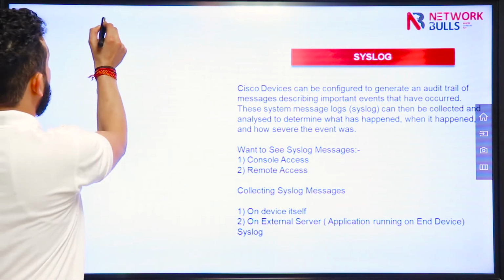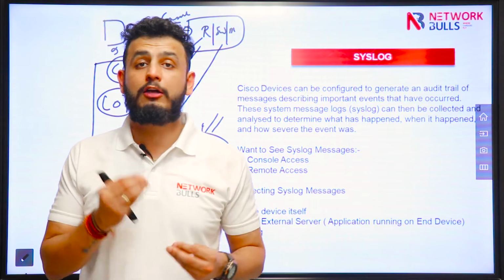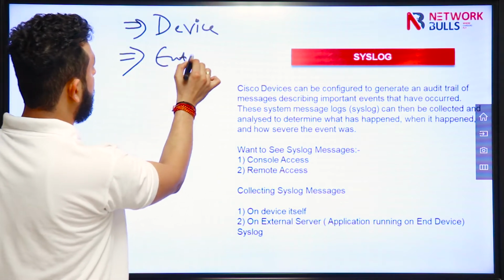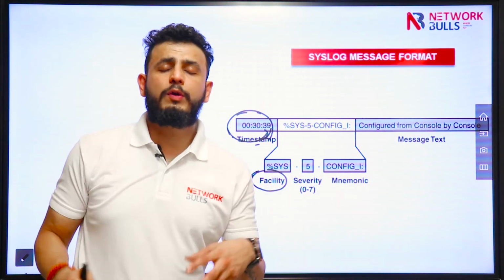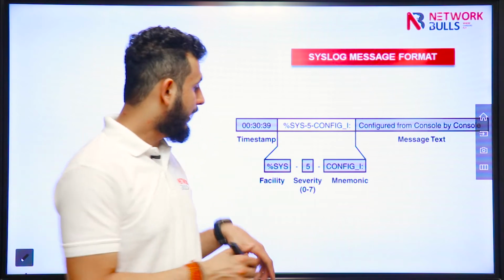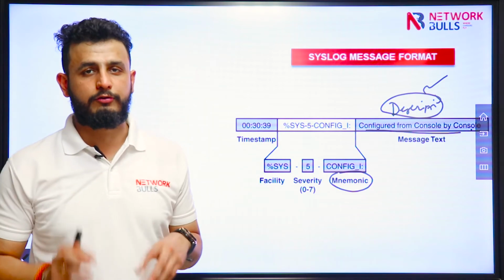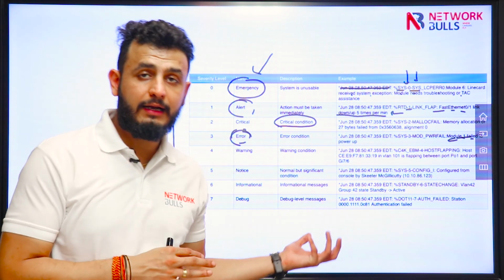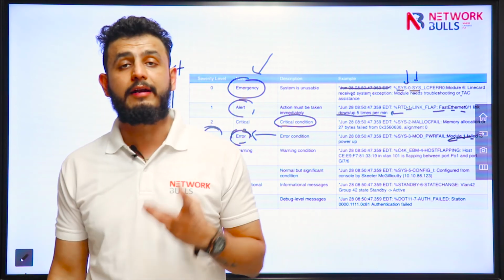CCNA 200 - 301 - Lesson 93: Understanding SYSLOG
Section - 20: Mastering IP Services
Lesson 93: Understanding SYSLOG

Welcome back to our Free CCNA Course series and in this video, we will discuss what SYSLOG is.

What is SYSLOG?
SYSLOG stands for System Logs or messages that you can see on the system when you are accessing it. Whenever you are accessing a particular router through CLI, we always see logs generated by the device.

Why are these Logs important?
System logs tell us about the activities that have been performed on the device and keep a track of the messages. In every real time network there is a SYSLOG server that is set up for all the devices where logs are collected from all networks and NTPs are synchronized on them for accurate logs. The device sends logs to the console lines (CLI) . You can see the logs there but if you are a user and remotely accessing a device, in that case you will never see the logs on your CLI.

What does a Log look like?
Your log will have a time stamp and facility, which indicates the particular module to which a log belongs. After that you’ll have the Severity Level that explains how important the Log is & Mnemonic,

Different Severities:
It is predefined that for which particular function, which Severity Level Log will be generated by the system and it can’t be changed. Severity Level ranges from 0-7, following from the most critical to the least critical level.
Severity Level
0 - Emergency
1 - Alert
2 - Critical
3 - Error
4 - Warning
5 - Notice
6 - Informational
7 - De-Bug Level Messages
The most critical level indicates that the interface available on a device is not working anymore or there is some issue with the Line Card.
Severity level 1 log indicates that a particular interface link is flapping five times per minute and has memory allocation problems.
3rd level of Severity indicates a certain module present on the device has failed.
So, in this video we discussed SYSLOG, why these logs are important, what a log looks like and its different severity level.

Hope you were able to follow; if not, then ask your query in the comment section!

At Network Bulls, we provide Cisco networking courses to students with multiple added benefits to make students employable as per the requirement of the industry.
For enrollment assistance and other details, get in touch with our education counsellors at -

We have placed thousands of students under this course and are still counting. In fact, we provide 10 times more placement than any other Cisco training institute in India.